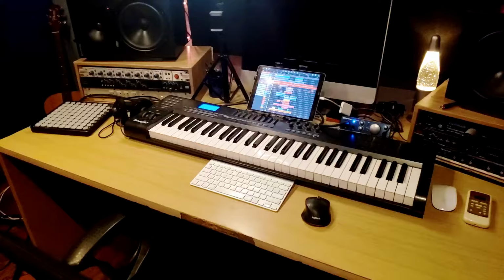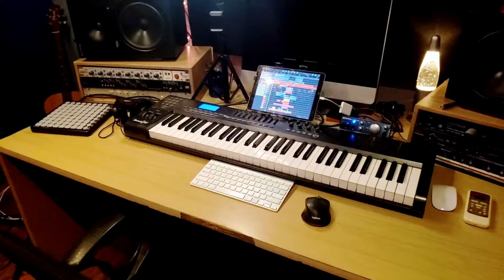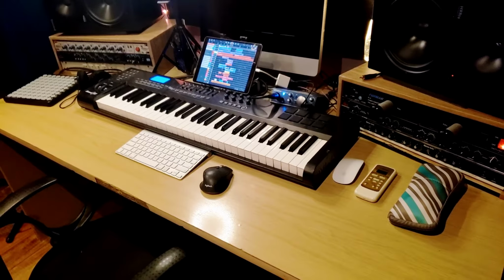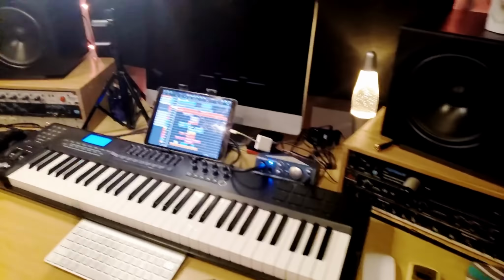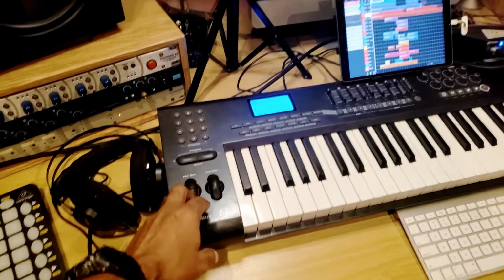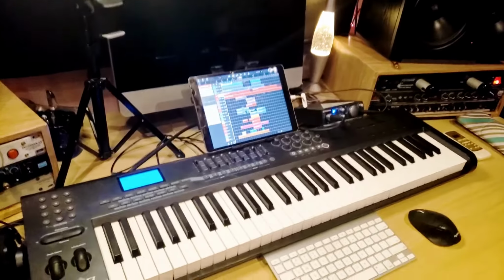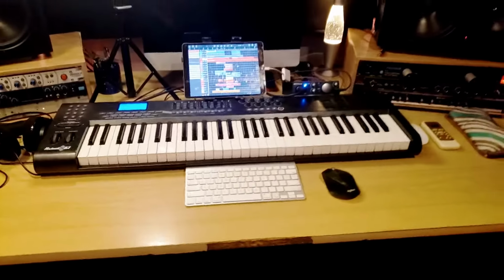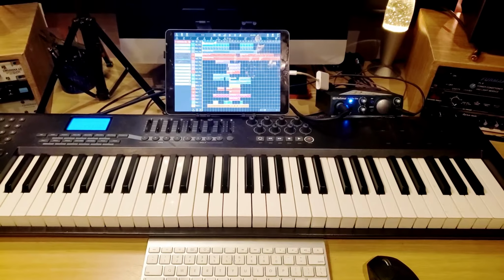iPad studio setup1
IPad Studio Setup 1